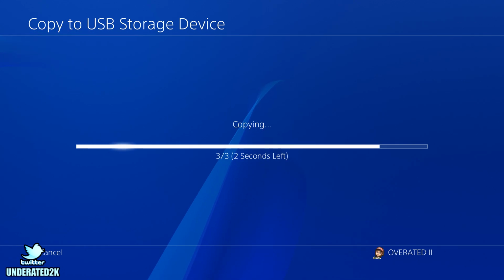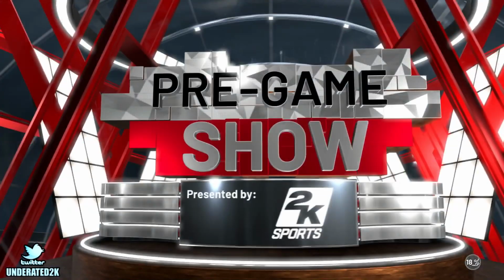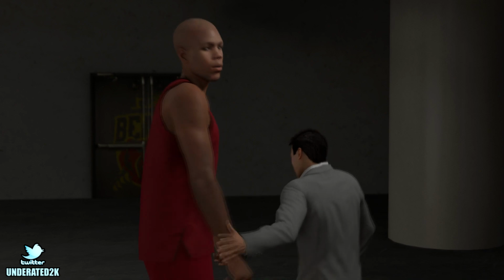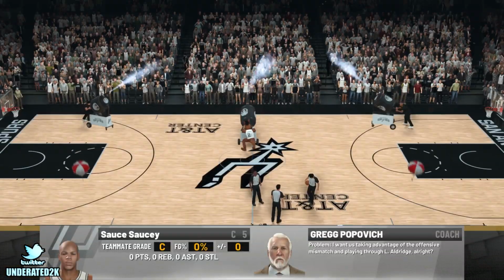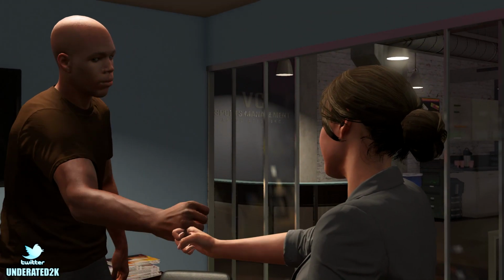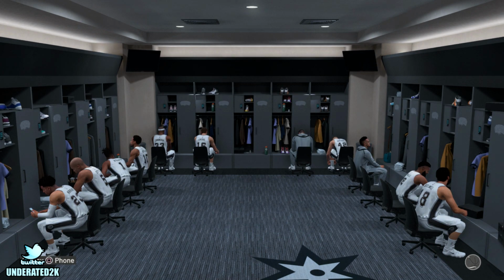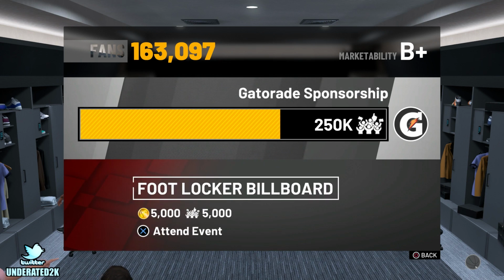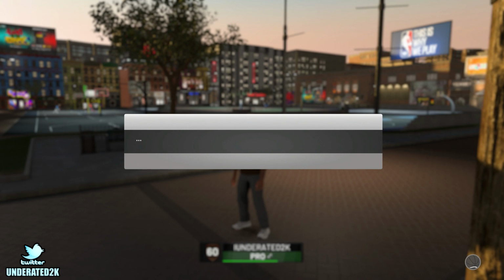*UNRELEASED METHOD* NEW VC GLITCH AFTER PATCH 8! BECOME A MILLIONAIRE IN ONE DAY 100% REAL! NBA 2K19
PSN Gamertag: lUNDERATED2K

Xbox One Gamertag: UNDERATED2K

What's good y'all it's ya boi UNDERATED2K, and I'm back with another video. I am here to entertain you guys and give nothing but legit content, no bs. My channel will be lit and you guys will be lit with me, Join the movement. Help me now and I'll help y'all later.